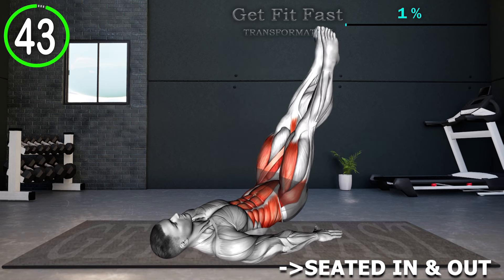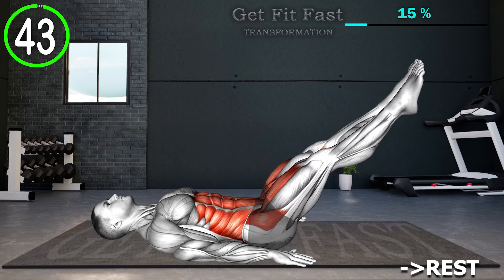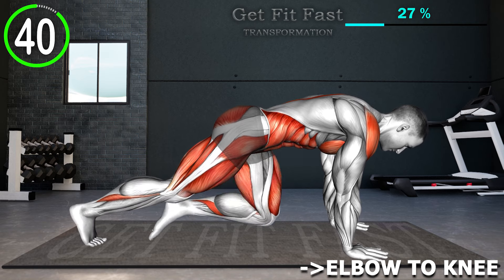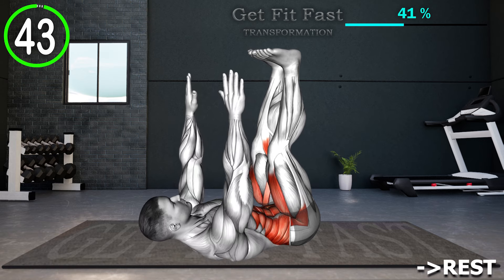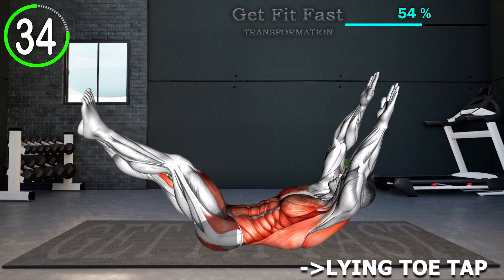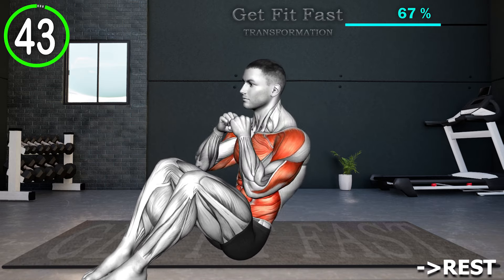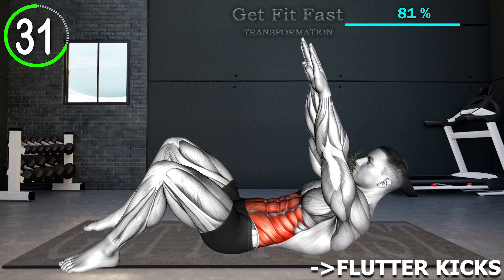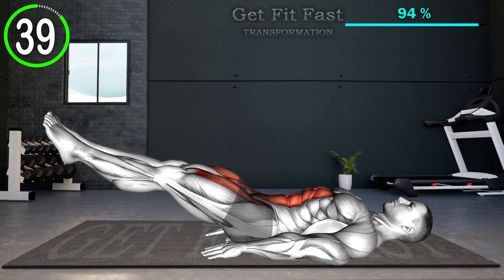10 Min Intense 6 PACK ABS Workout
Get ready to sculpt those six-pack abs with this fast-paced and challenging routine designed to fire up your core muscles and burn fat.

0:15 leg Raise Hip Lift
1:05 Seated In & Out
1:56 Lying Hip Knee Raise
3:17 Running Plank
4:07 Elbow to Knee
4:58 Opposite Crunch
6:18 Alternate Leg Pull
7:09 Lying Toe Tap
7:59 Sit Up Punches
9:20 Long Arm Crunch
10:10 Flutter Kicks
11:01 Leg Raise & Hold